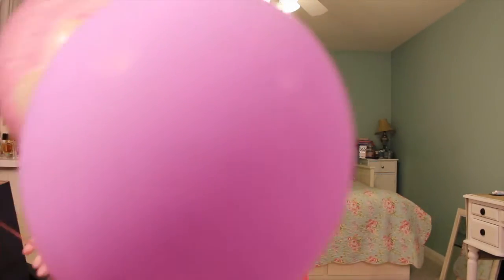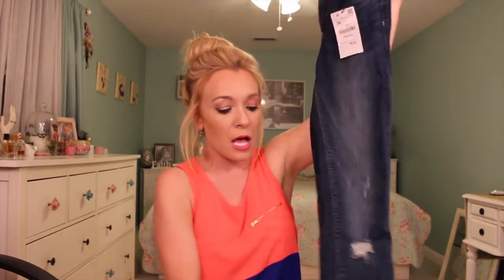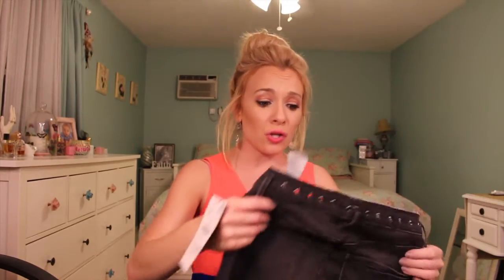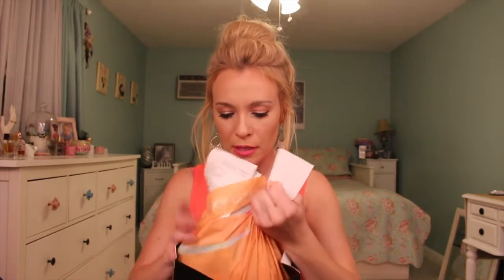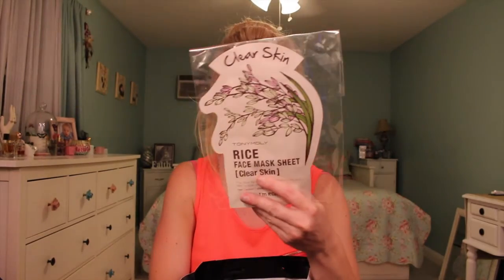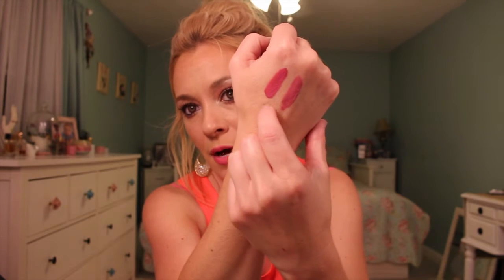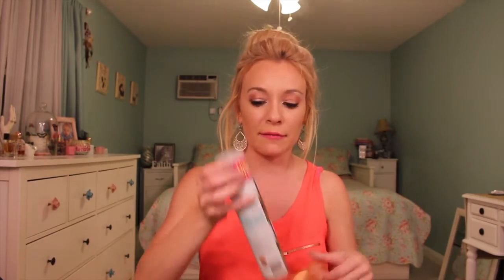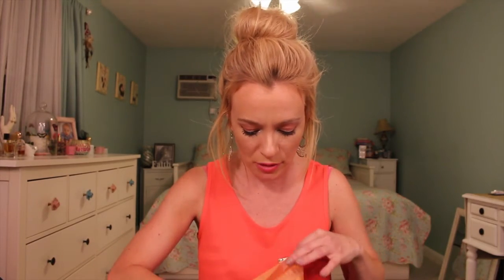Birthday Haul | MissYarmosh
Floral and fruity textured massage: $10.95
Inspired by bubble tea, Pearl will make you feel and smell great. Sore spots? Perfect. We make this one with tapioca and sago bubbles to give you a textured massage to help work out that muscle tension and help you feel relaxed. Argan and rose oils blend together and melt directly onto your skin to delicately scent it with our popular Rose Jam fragrance. It’s oh-so-good for tired and weary minds and bodies.

Beautiful butter cream hydration for dry skin
Our vanilla-scented Bath Bomb is anything but boring when you lay back into a cozy white blanket of creamy, buttery froth. This little fizzer is the ultimate in comfort with chunks of creamy cocoa butter; it’s fantastic for rehydrating dry skin. Baths can dry your skin if they’re too hot, so if you’re in need of a long, lingering bath pop one of these gorgeous beauties into the tub for a vanilla custard soak to lull you into a deep relaxed state – and leave with sweeter, softer skin.

xo
missyarmosh